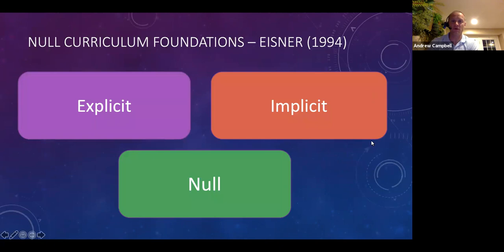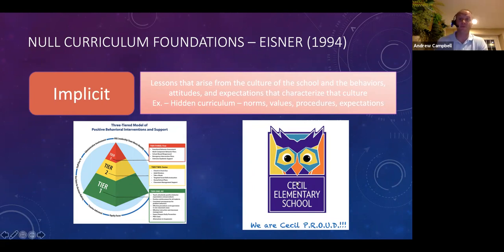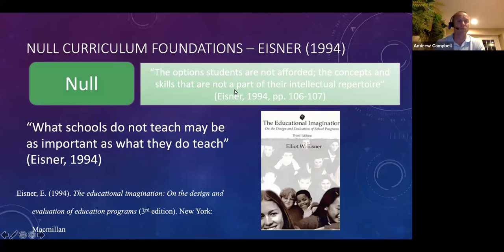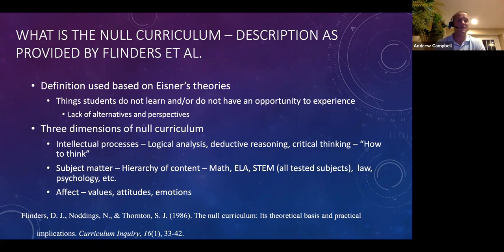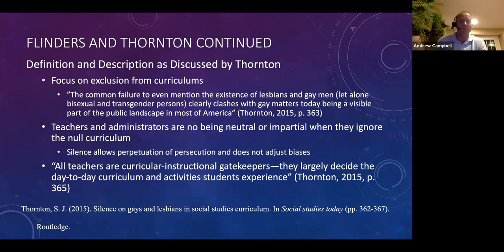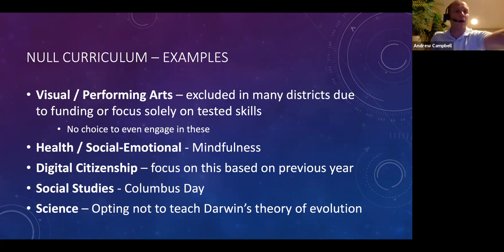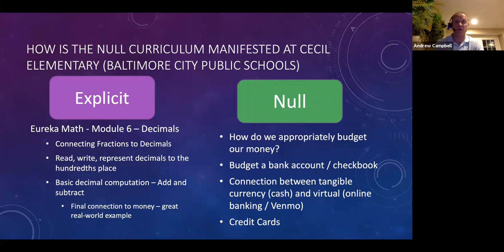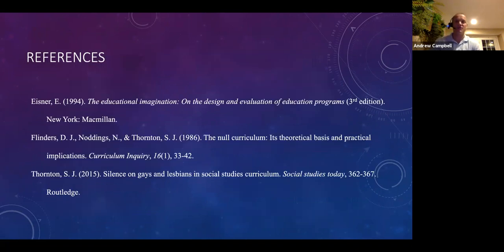Null Curriculum_A.Campbell